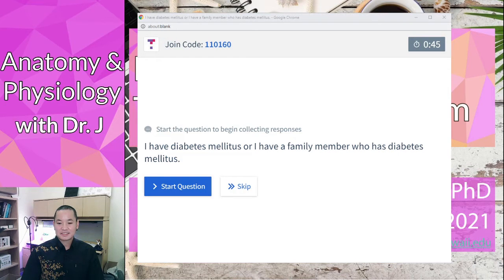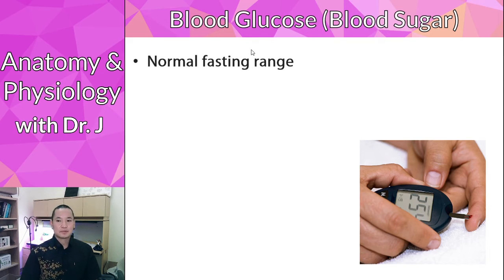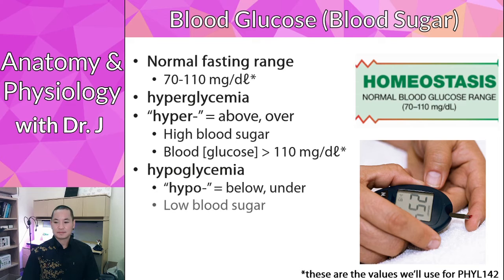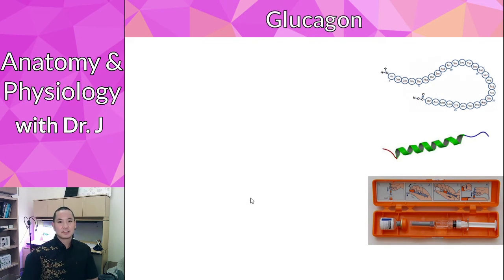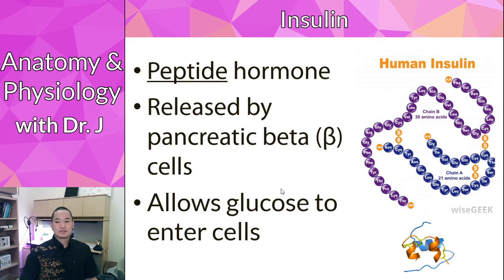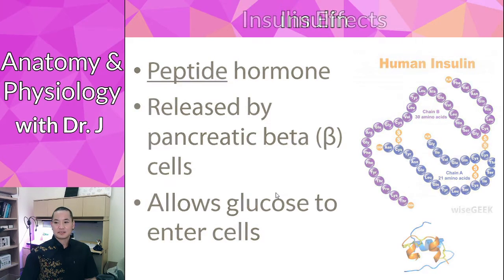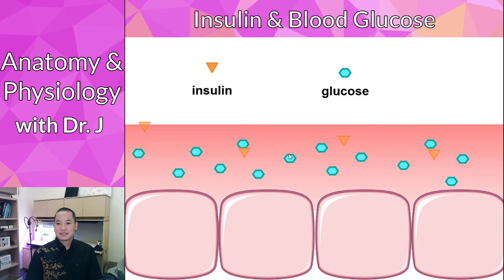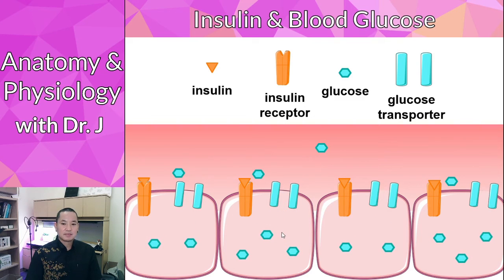PHYL 142 | Endocrine | Blood Glucose Homeostasis Recap